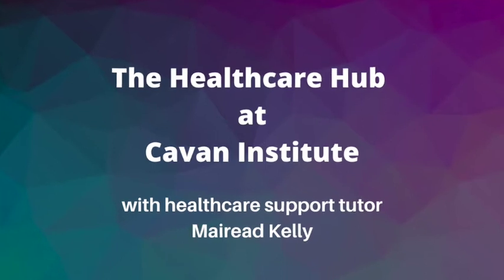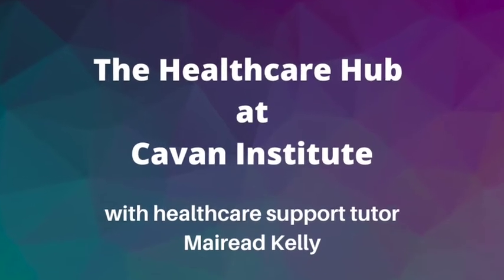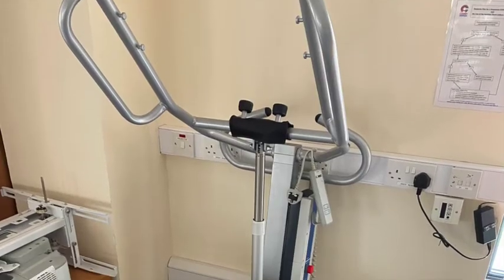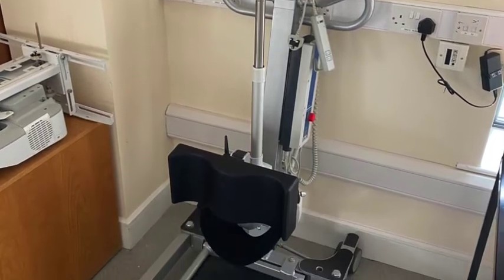Healthcare Support at Cavan Institute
As learners are making big decisions for September 2022, hear from two of our recent students on our Healthcare Support course.
Thank you, Deirdre and Tara, for sharing your great insights with your tutor, Mairead Kelly. The great facilities and equipment in our new Healthcare Hub were very important aspects of the learning experience. It's great to see the girls in employment. Well done.
Our Healthcare Support course equips the carer with the practical knowledge and skills required to support and assist people in their daily lives. Throughout the Healthcare Support course, students will visit and obtain work experience in a variety of settings. Placement will be monitored by qualified healthcare practitioners.